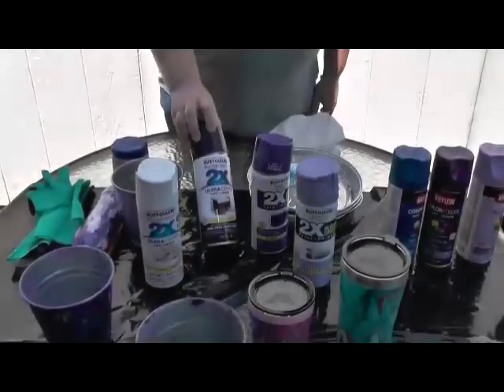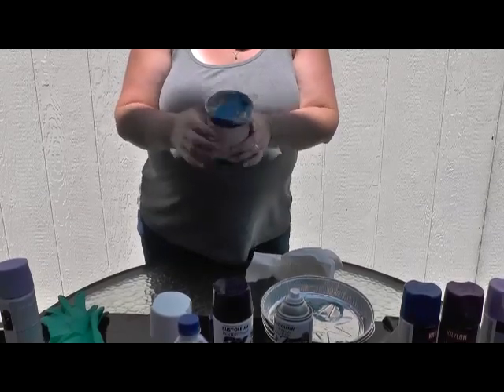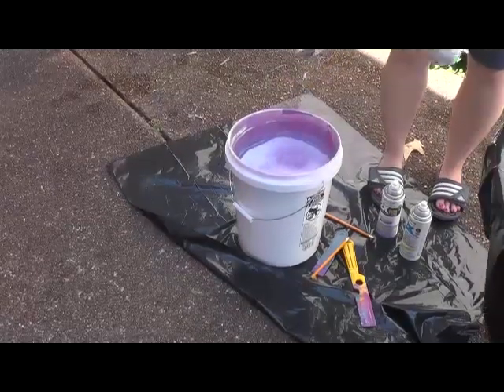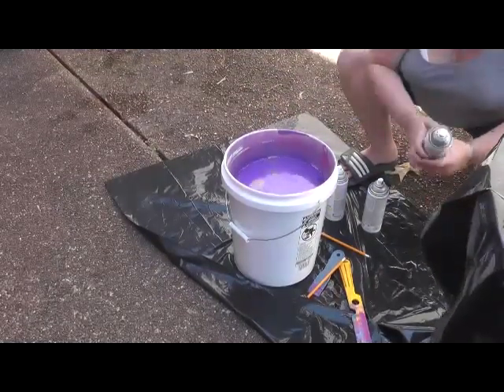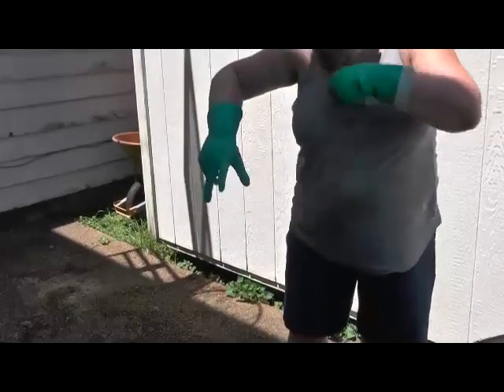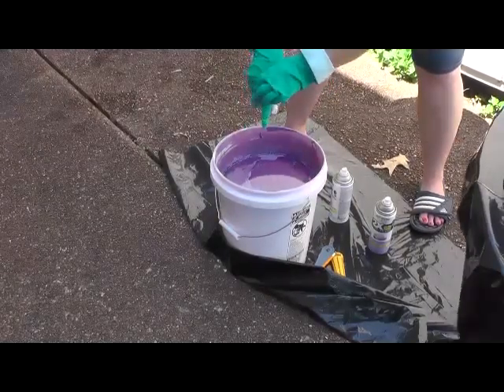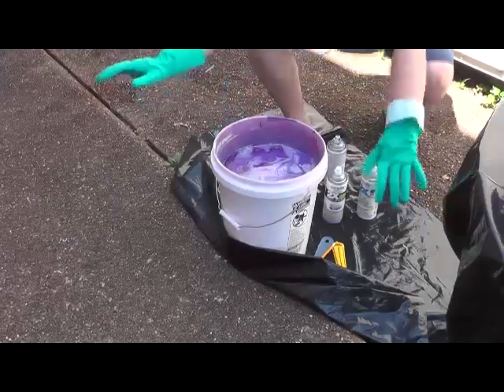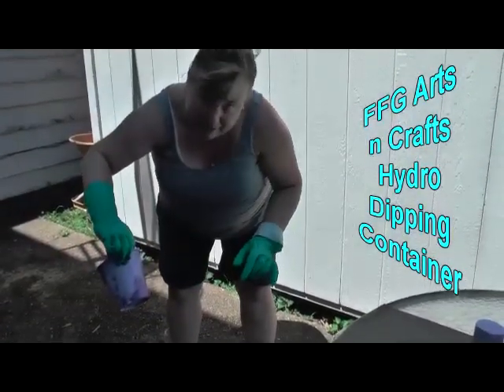FFG Arts n Crafts Hydro Dipping Container DIY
Family Friendly Gaming is pleased to share this FFG Arts n Crafts for Decorated Can Cozy .